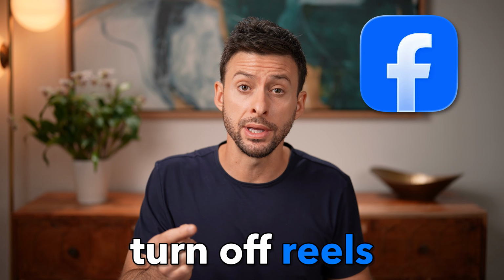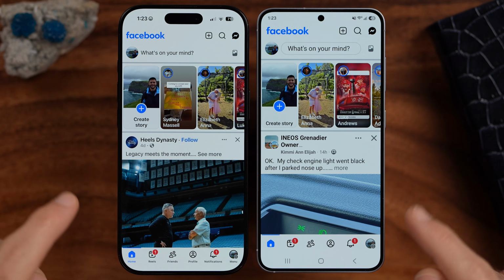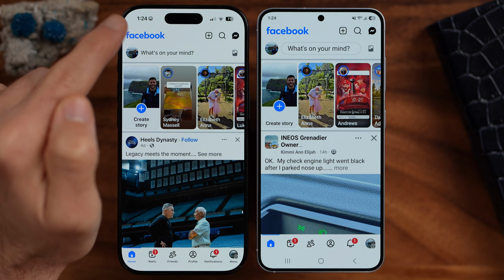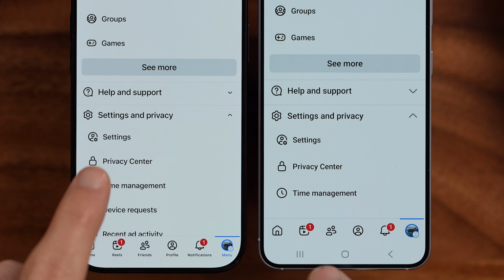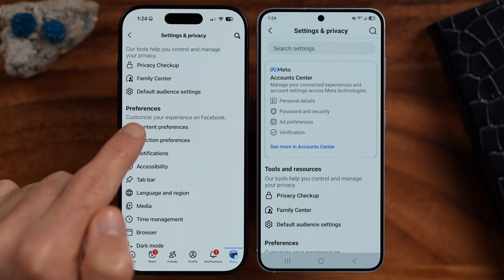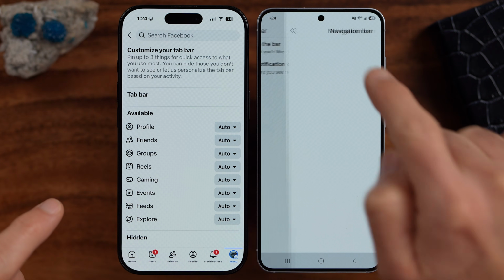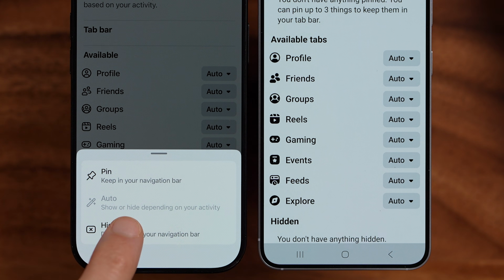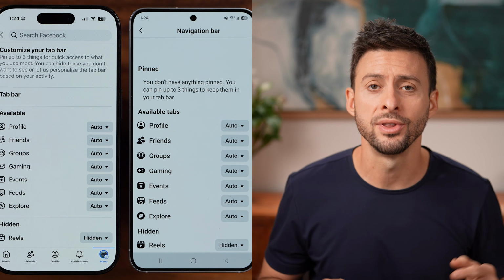How to Turn Off Facebook Reels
You can easily turn off reels on Facebook by following along with these steps.